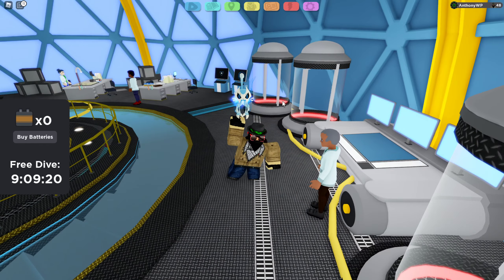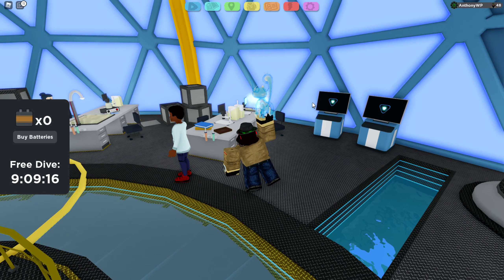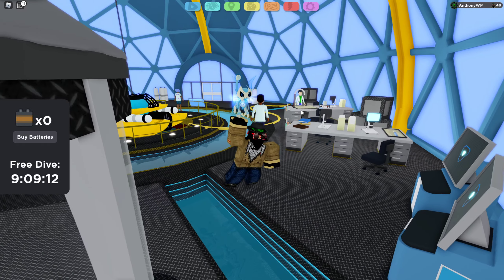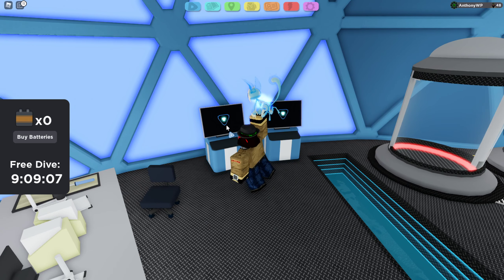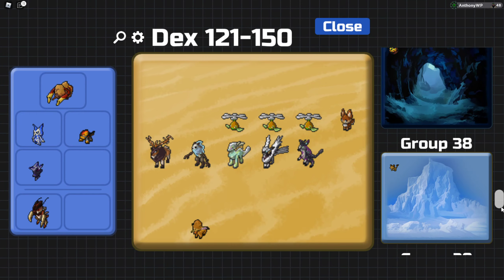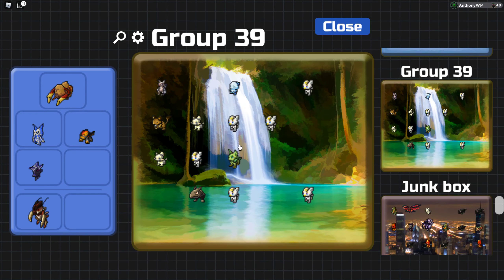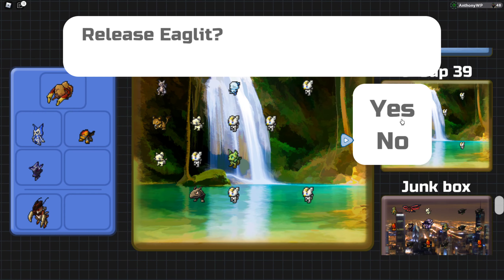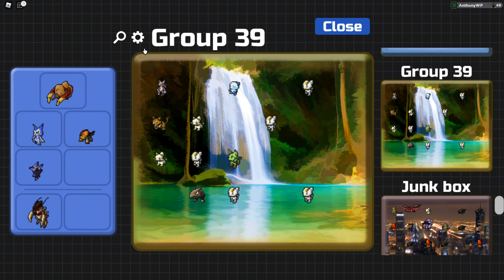How to Release BULK Loomians in Loomian Legacy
Today we will teach you how to release boxes of loomians to clear up bulk